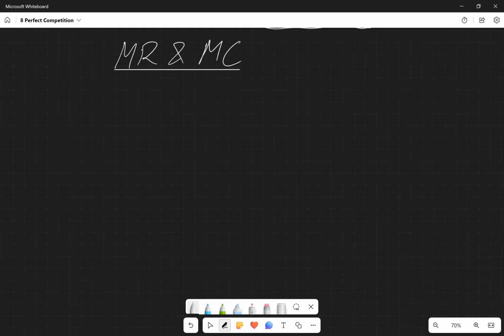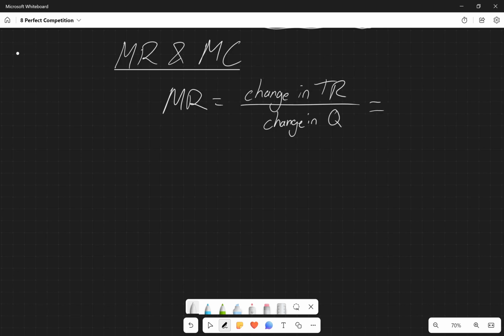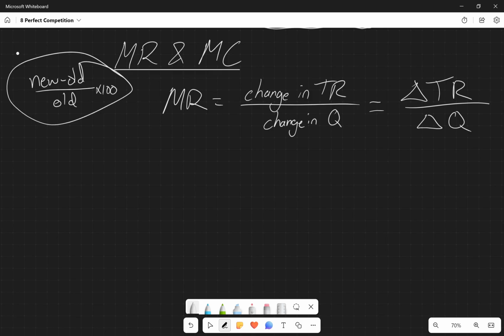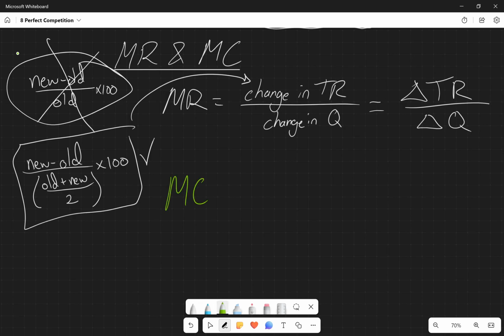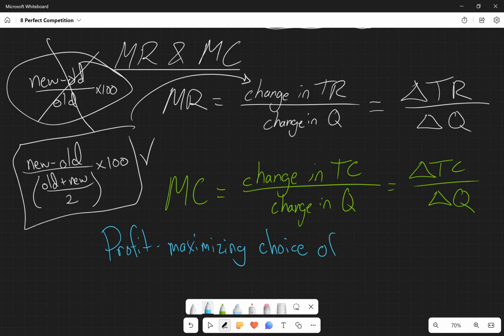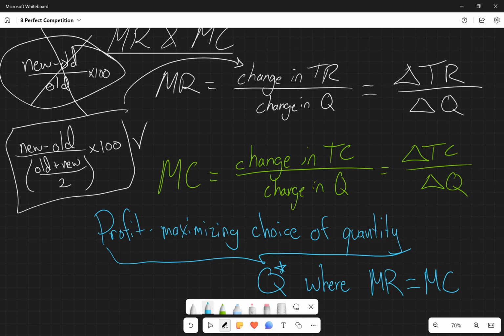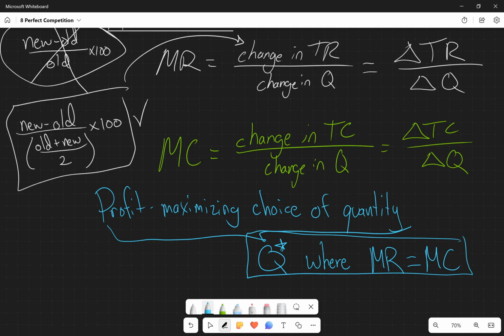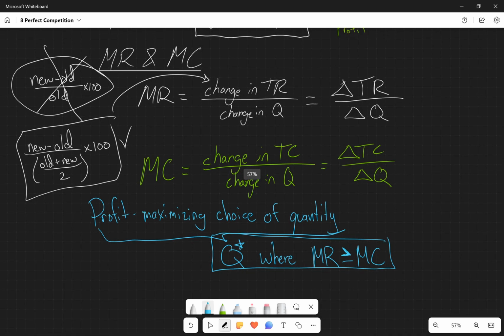Marginal Revenue (MR) & Marginal Cost (MC) - Defined